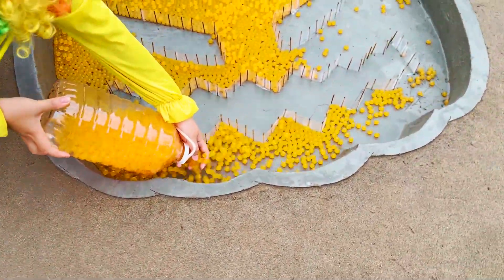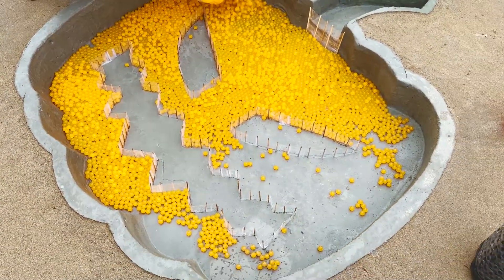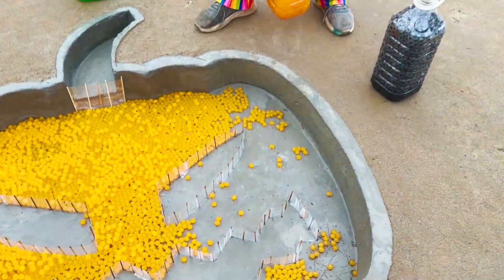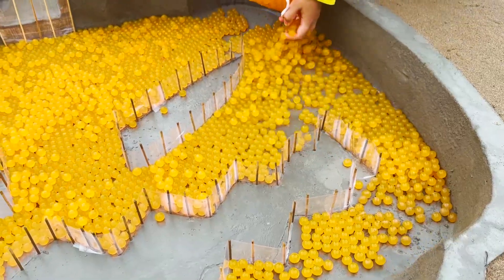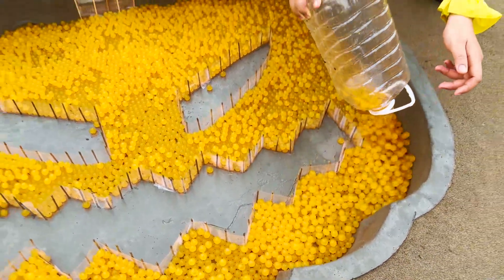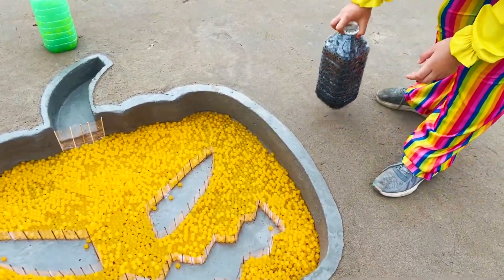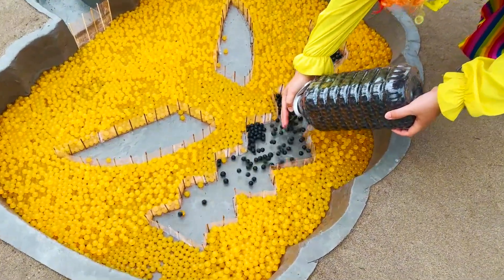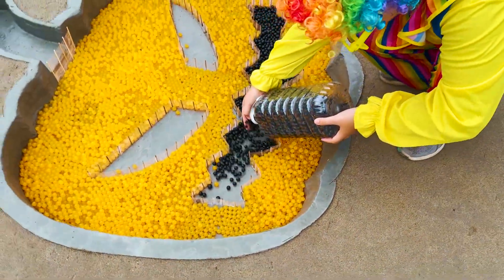How To Make A Pumpkin Face Mask From Orbezz, Fanta Balloons, Giant Coca Cola, Mtn Dew Vs Mentos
Hello everyone! Welcome to Experimental Family – a channel dedicated to those who love to explore and experience exciting experiments from everyday life.

Witness the Coca-Cola and Mentos experiment – a fascinating chemical phenomenon with spectacular eruptions!